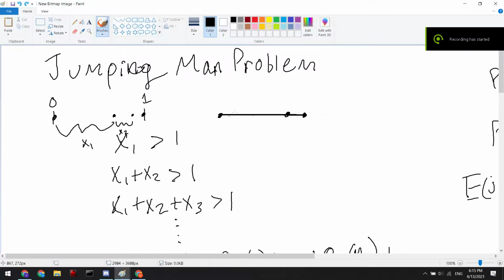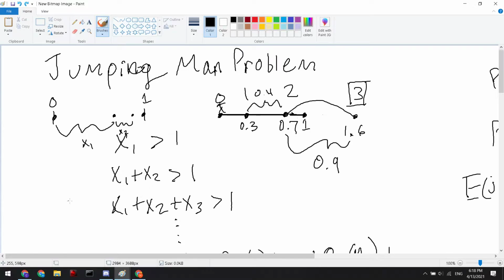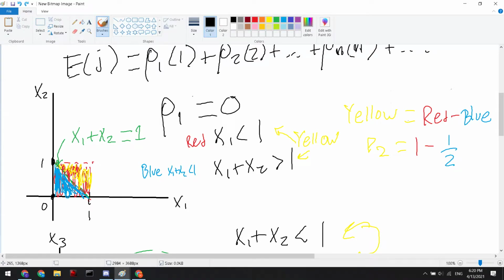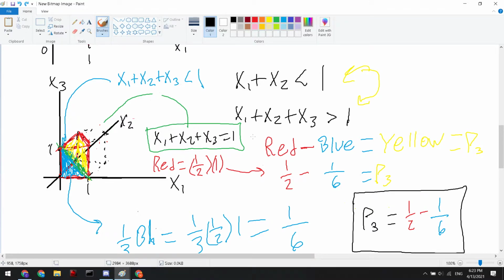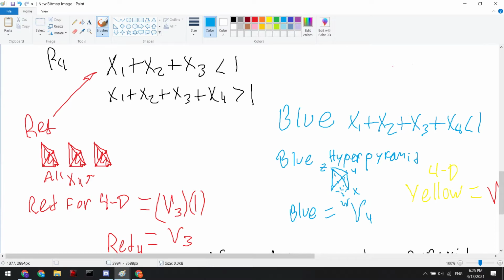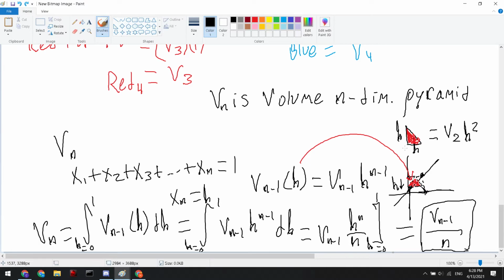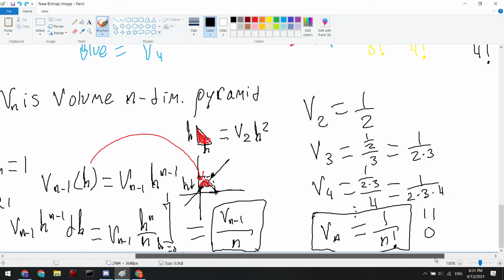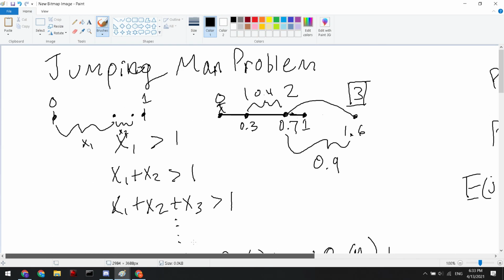Jumping Man Math Problem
So this is my Jumping Man problem. I came up with it myself and had no idea it'd have such a beautiful solution. Here's a link to a program that essentially attempts to recreate the process in real time